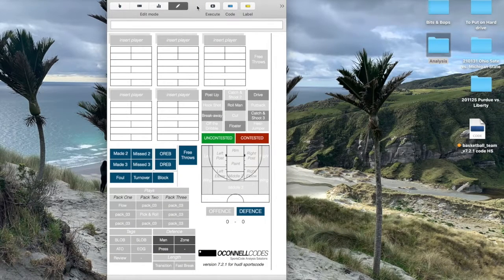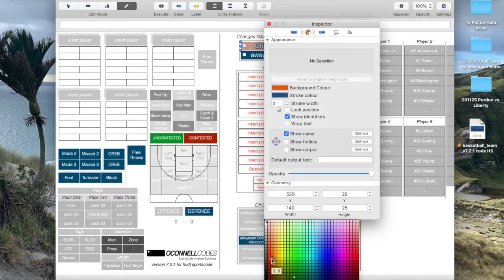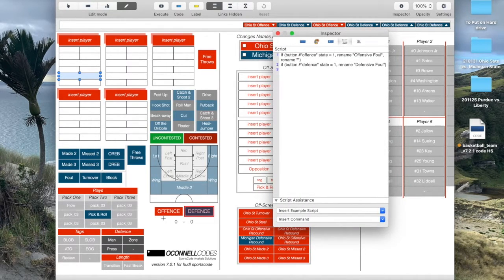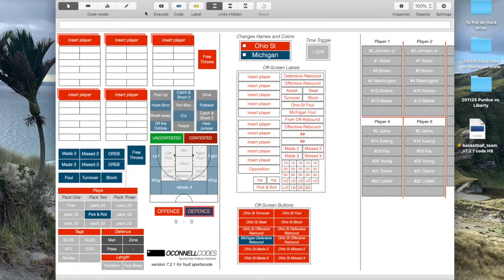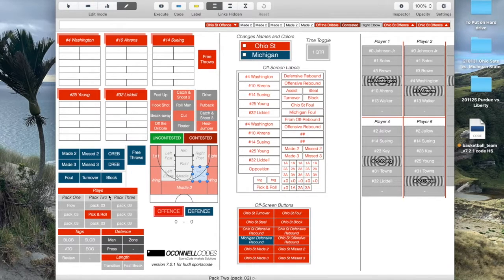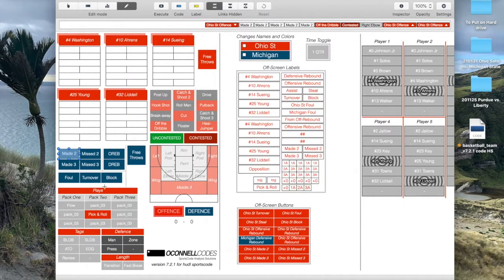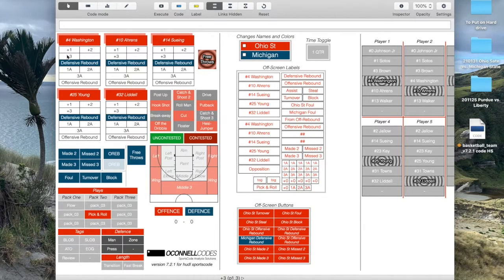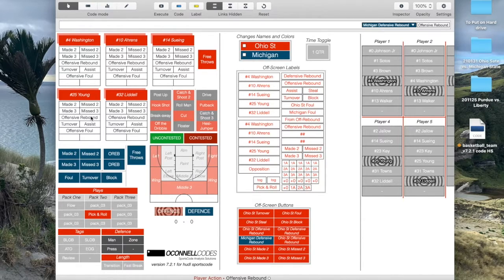Basketball Code Window Design | Hudl SportsCode